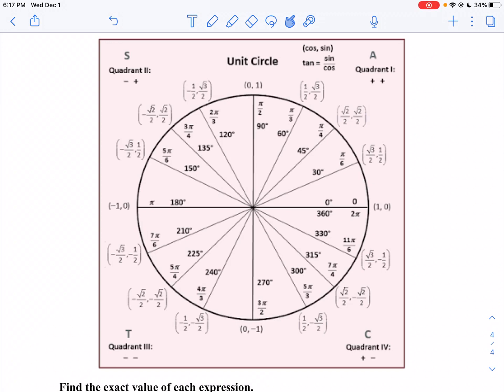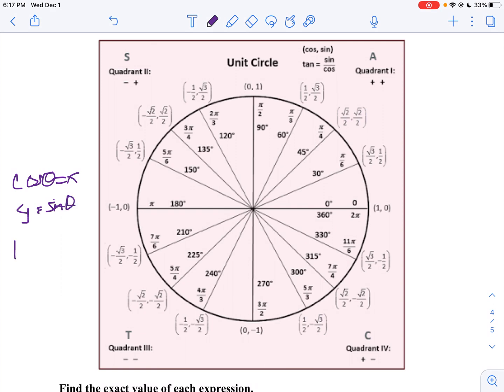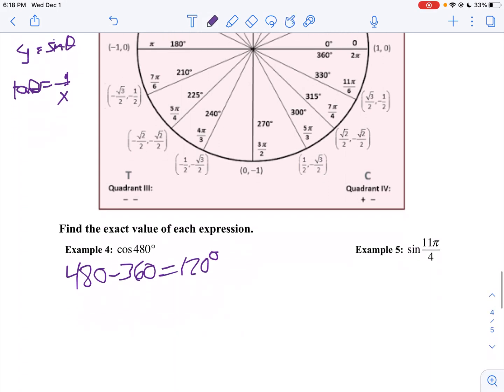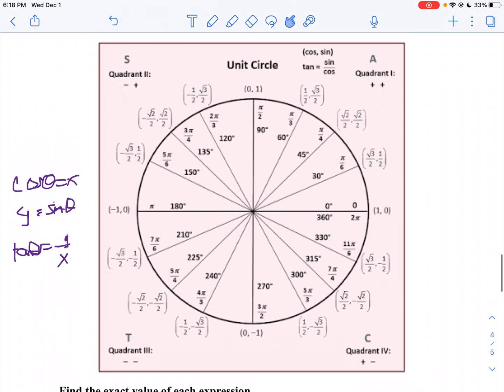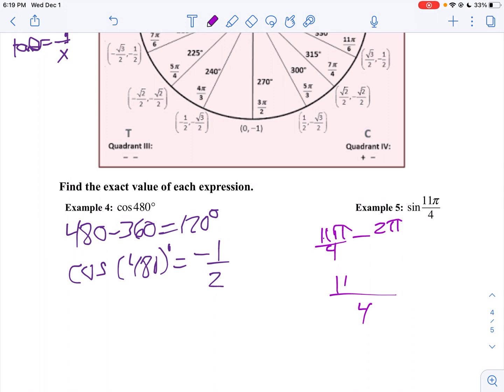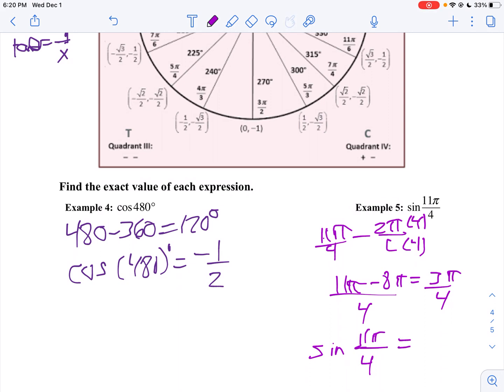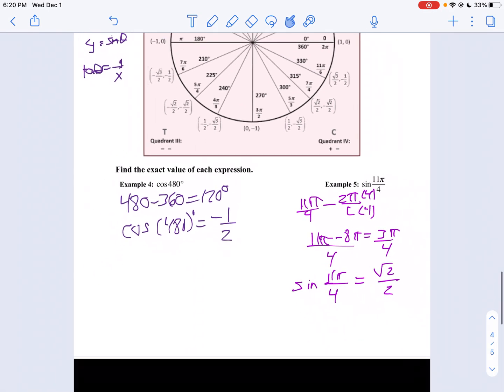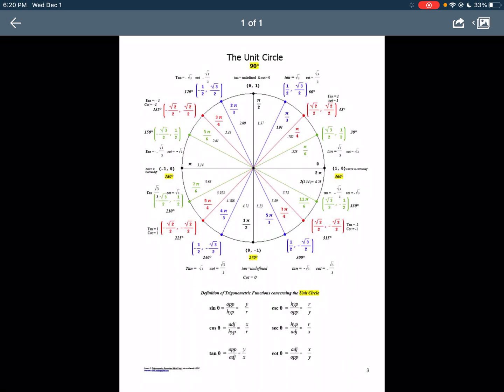MT 9 LT 4 Seminar Part 4 Using the unit circle to evaluate trig functions